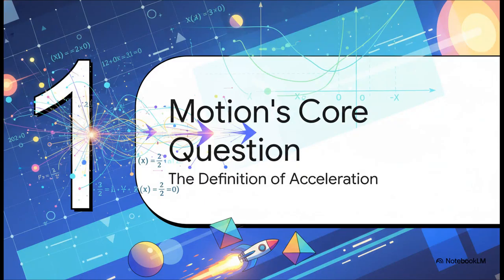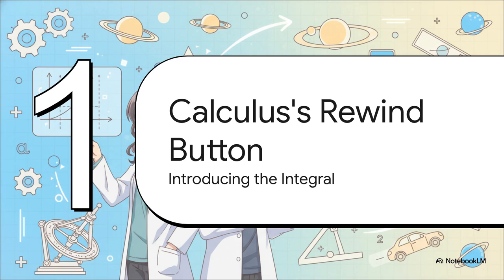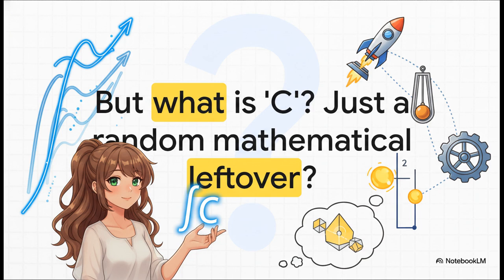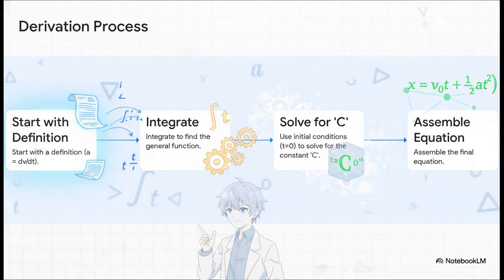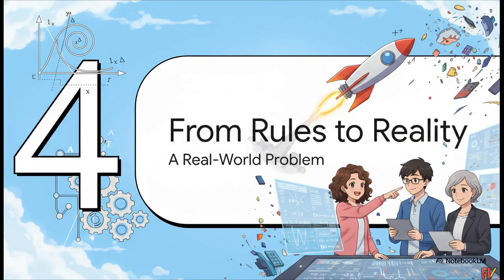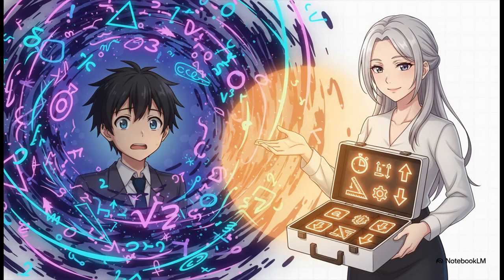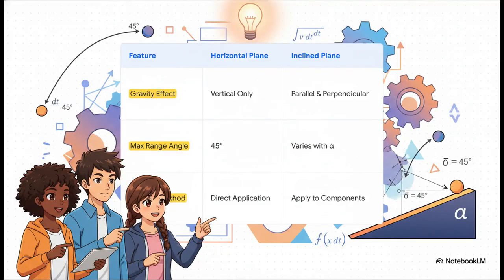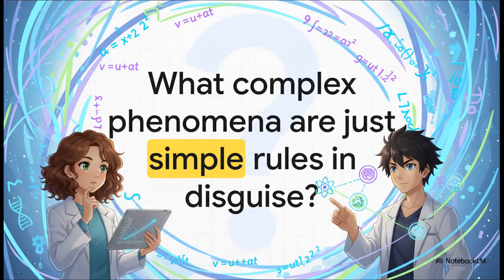Kinematics | Motion Equation | IIT-JEE | Class 10 | Class 12| JEE Main | Anime | JEE Advanced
You will find it as best video ever.